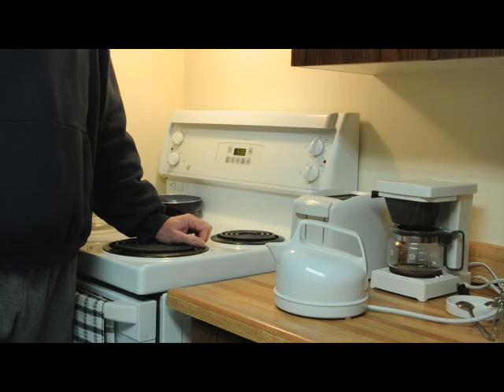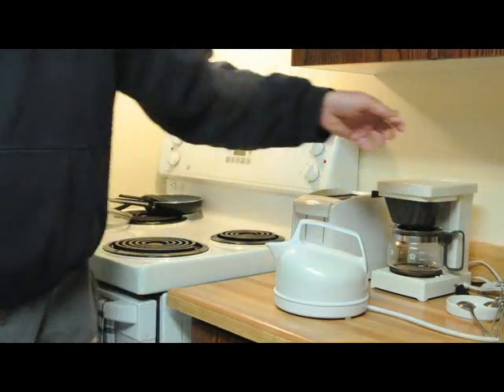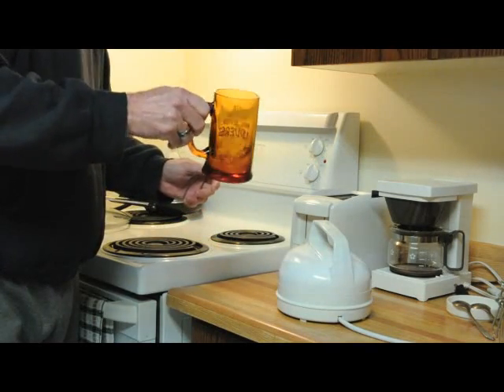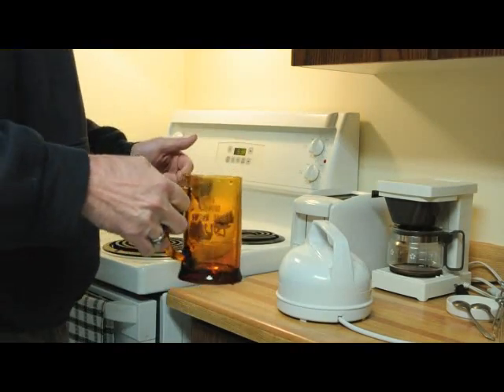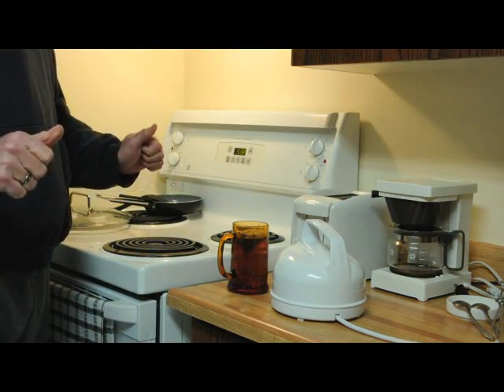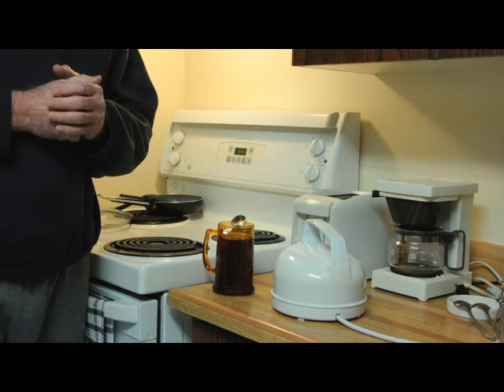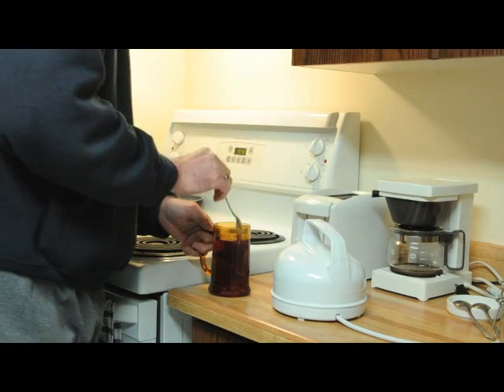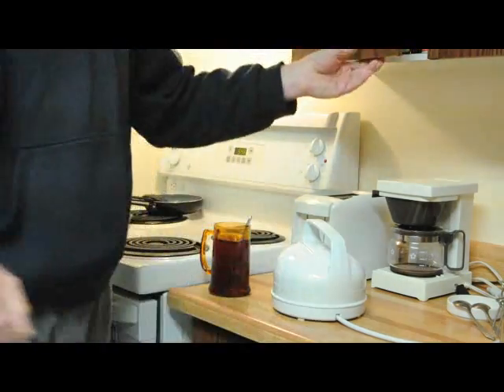How to make tea